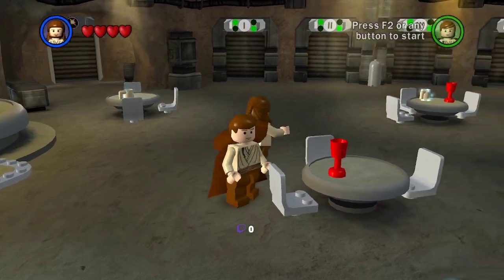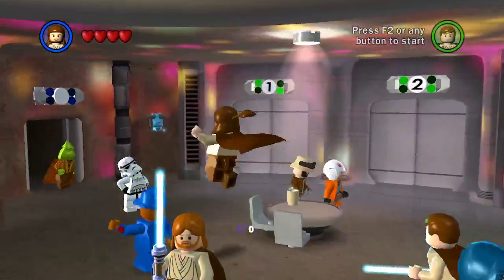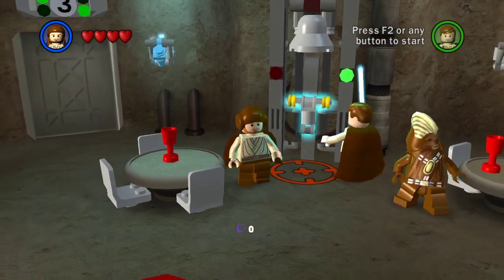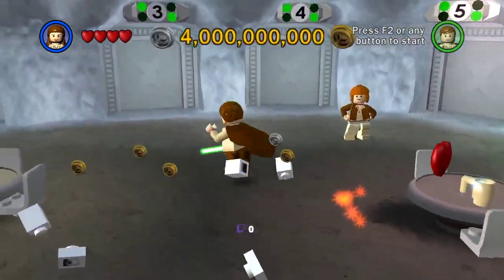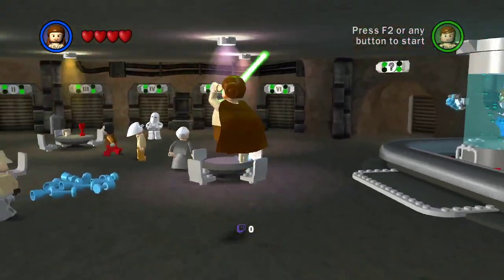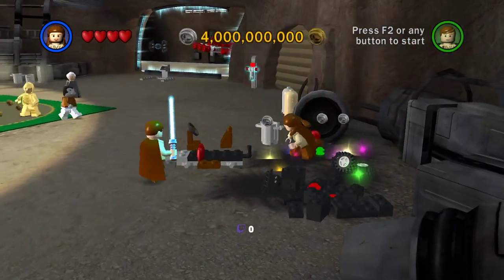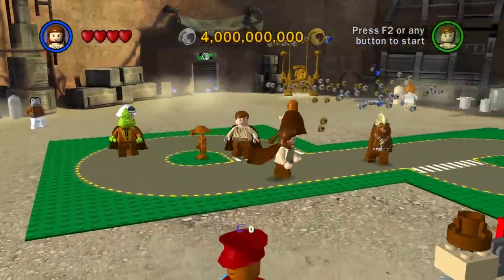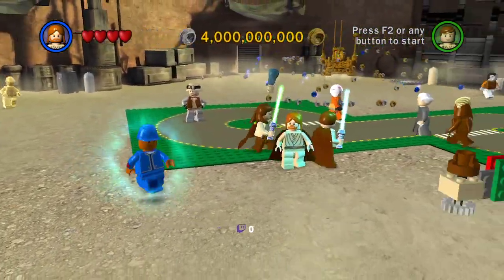LEGO Star Wars: The Complete Saga Cantina Easter Eggs